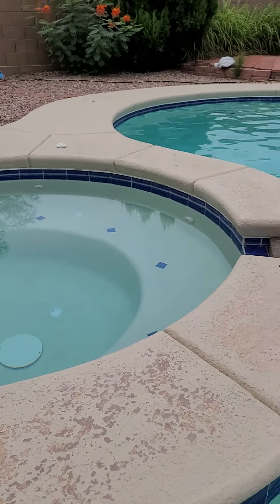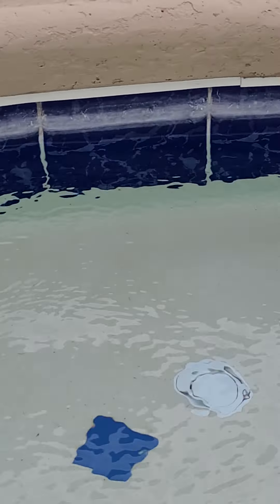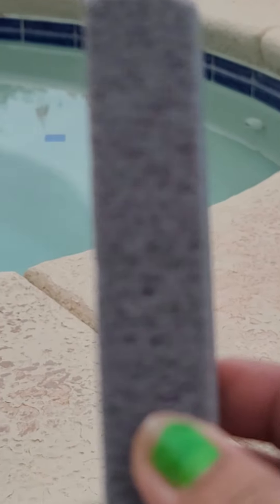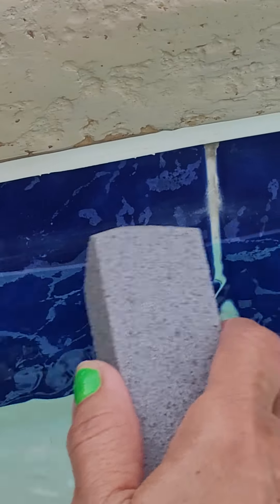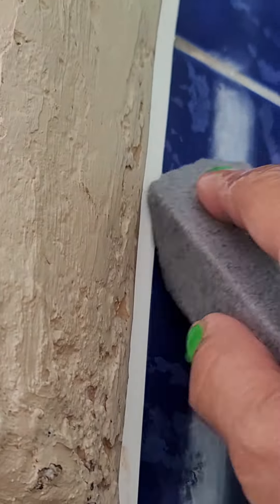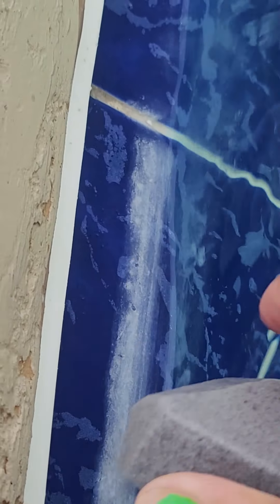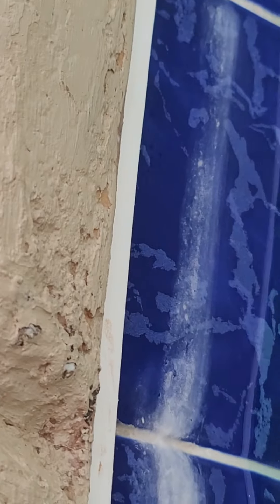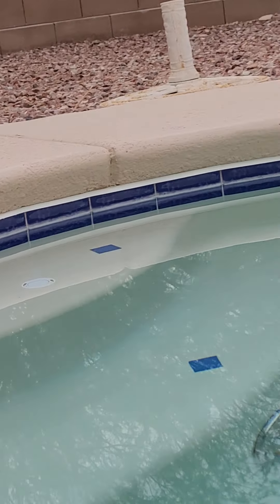Removing calcium deposit in my pool using pumice stone.